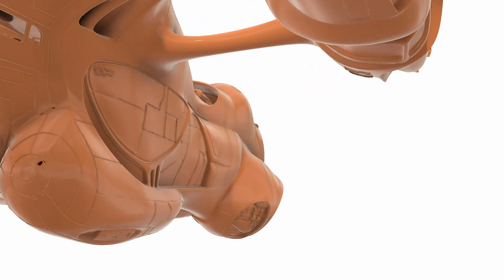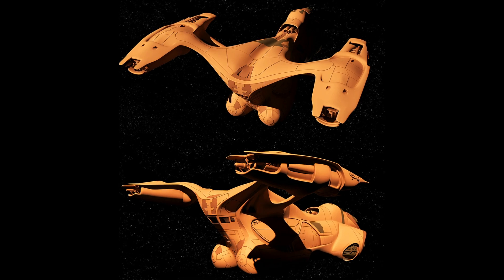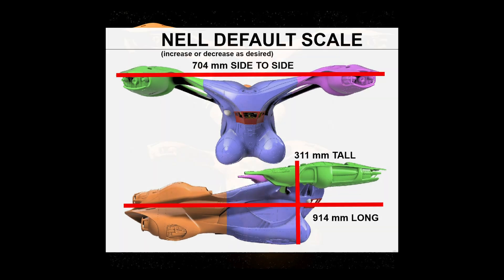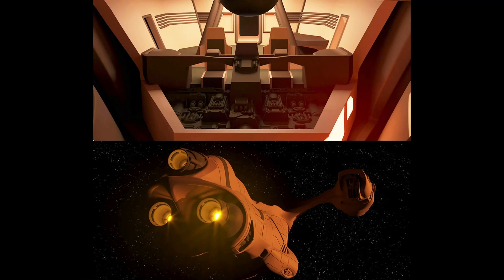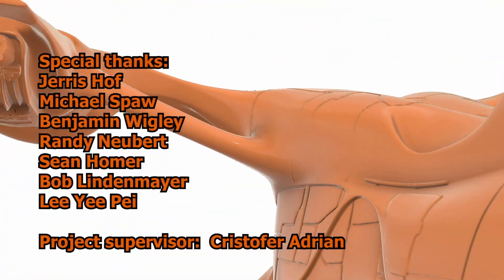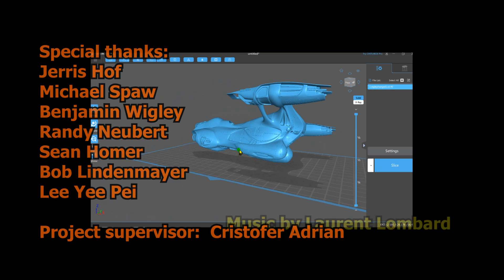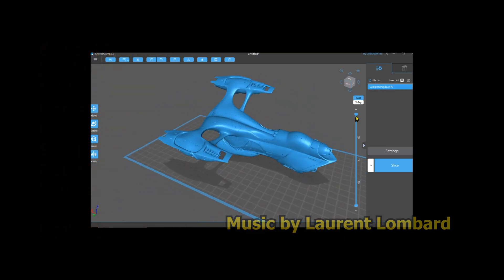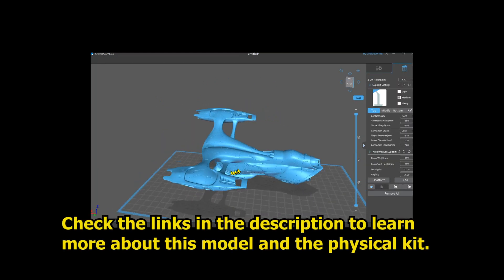Battle Beyond the Stars - NELL CORSAIRE REPLICA - 3D print model Introduction.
Introduction to the COMPLETED Nell 3D print model.   This can be printed on any kind 3D printer (STL FORMAT).   It can be custom scaled from 3 inches to 3 feet long.
There is an error in one of the photos in this video.  The DEFAULT SCALE is 428mm side to side and 190mm tall.   But, of course, this scale is inconsequential because you can rescale the model to any size you'd like by following these instructions